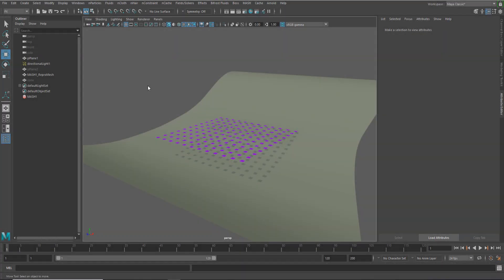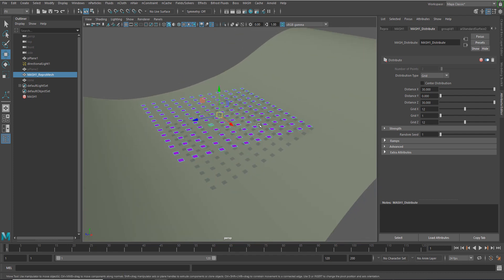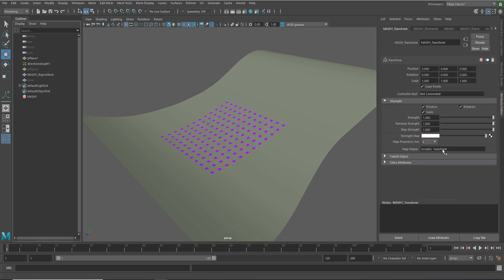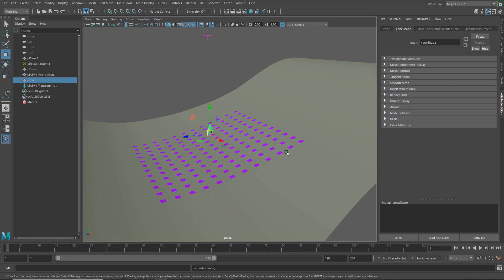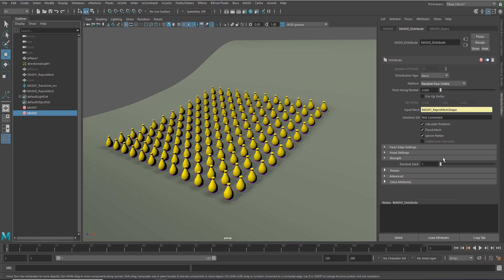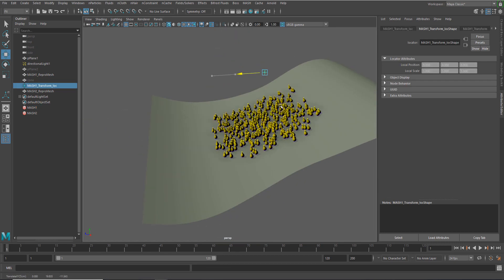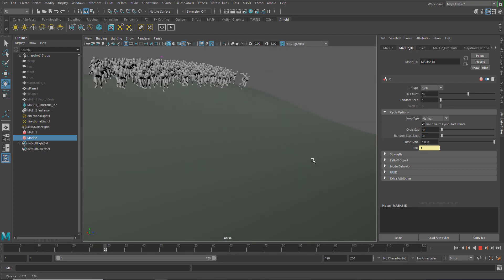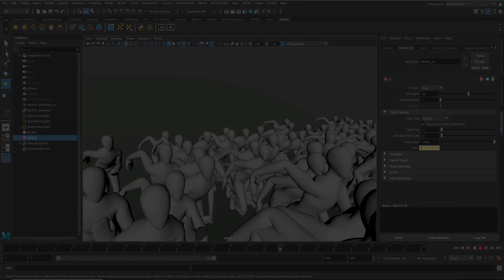MASH surface slide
Attaching an object to another is easy but getting it to slide across a surface takes an extra step.  It's still easy and retains a lot of control once the effect is done.